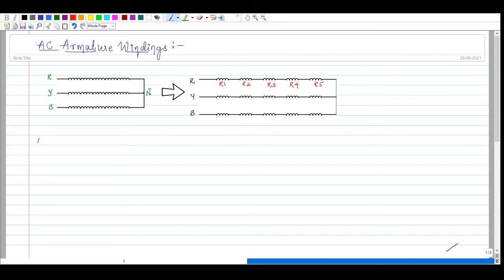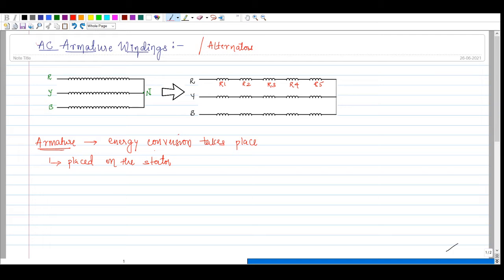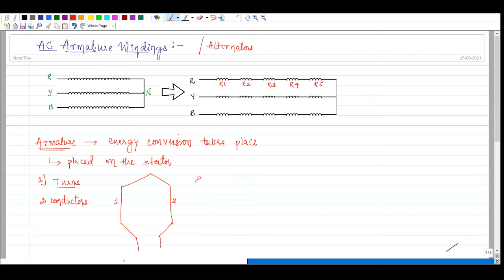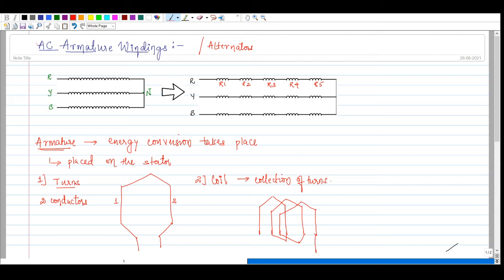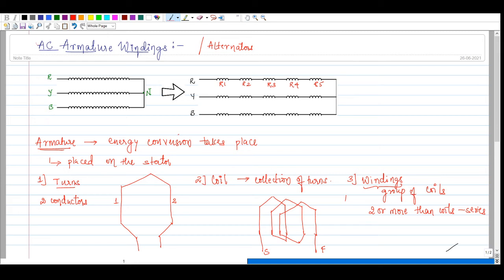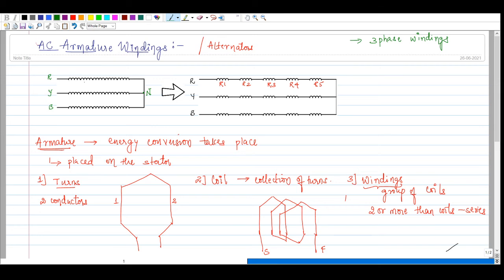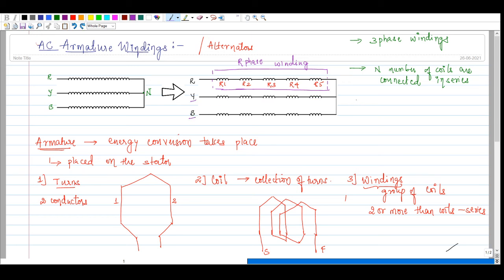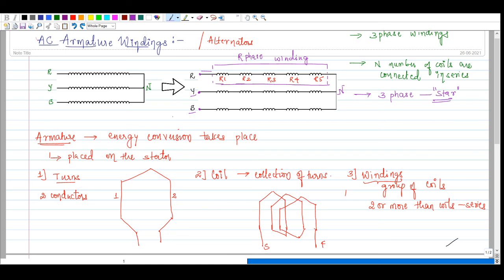AC Armature Windings - Basics Part 1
AC Armature Windings: Turn, Coils and Windings